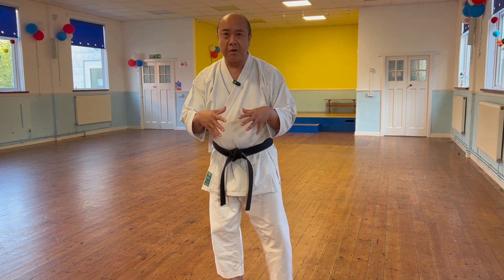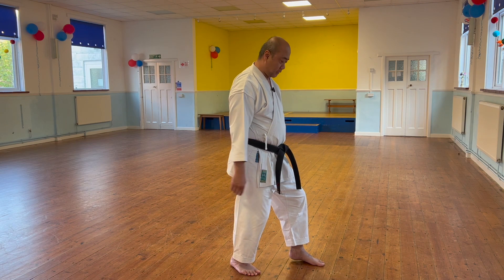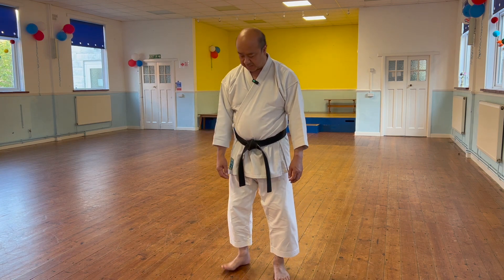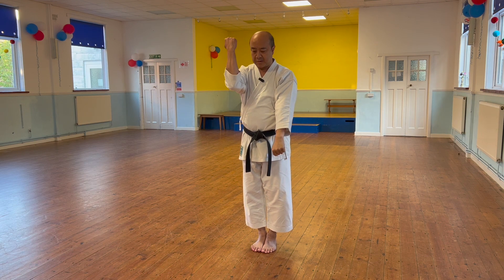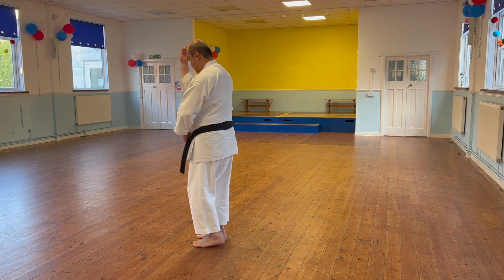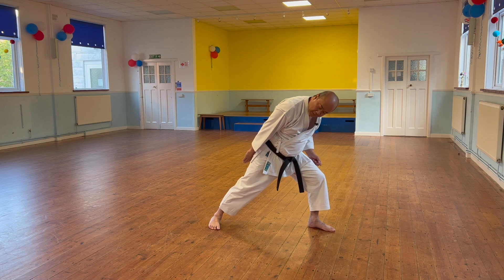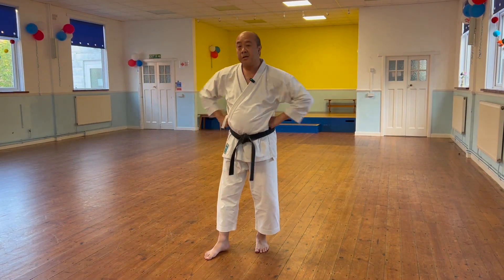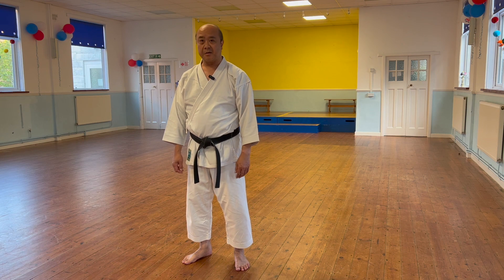Wado Ryu - Pinan Sandan kata. A talk through of the main points.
My personal pointers for Pinan Sandan when I practice.
Always turn with your core and the feet follow.